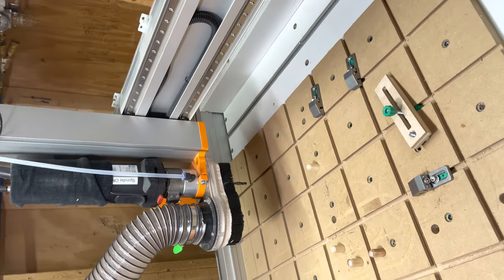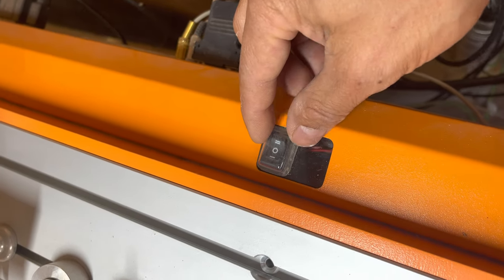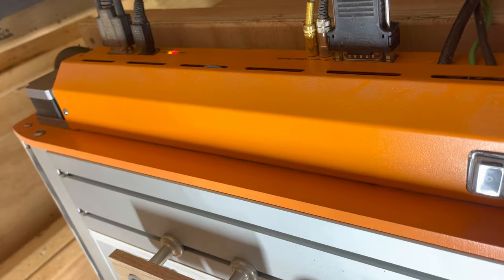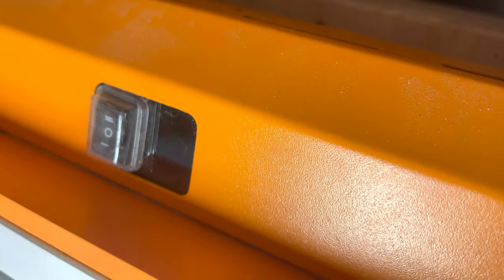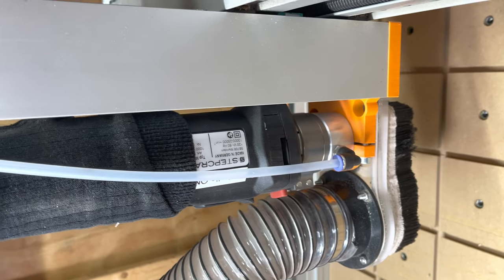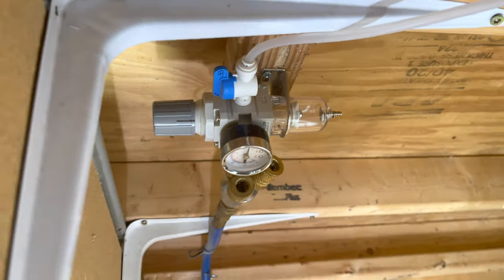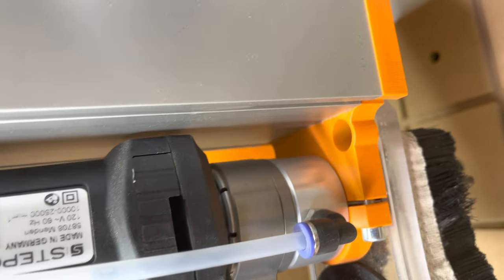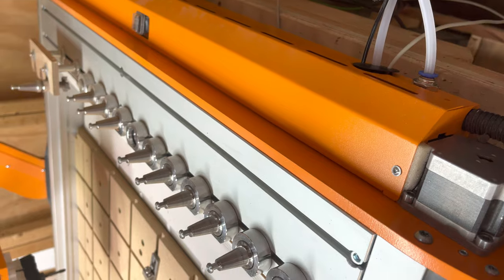ATC magazine cabling for my M.1000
Made this quick overview to help another M.1000 user